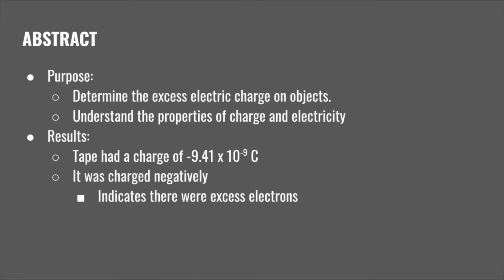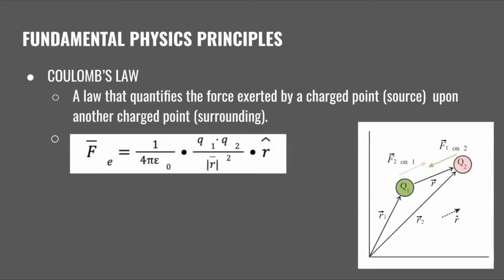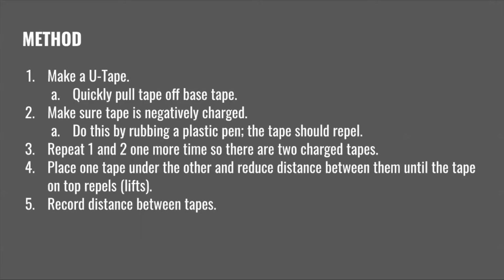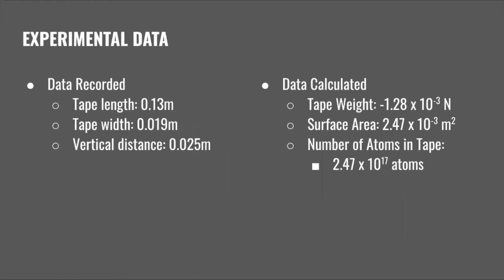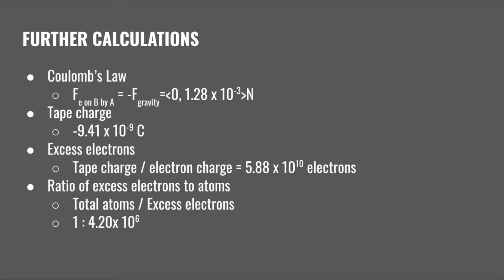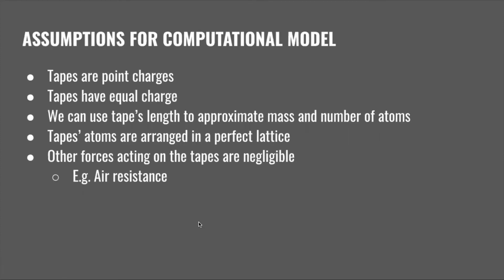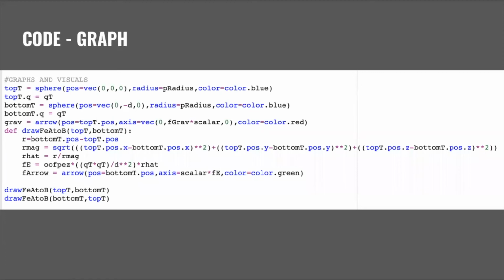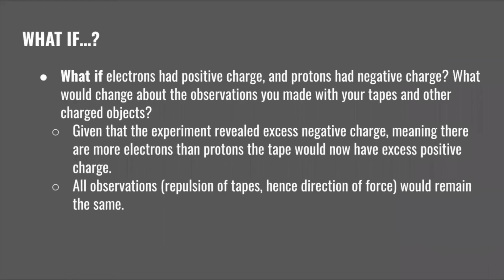Lab 1 Physics 2212